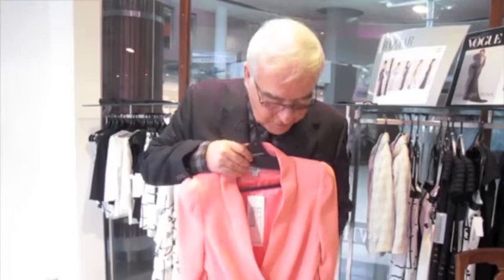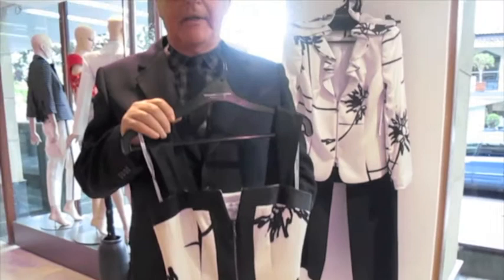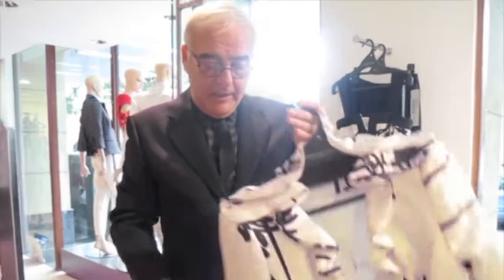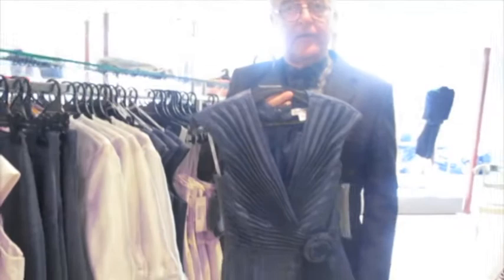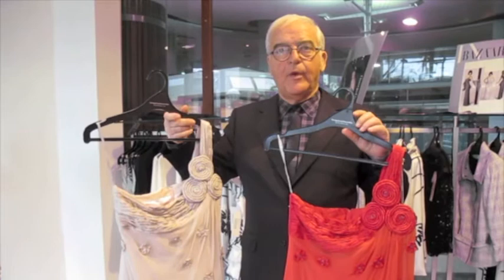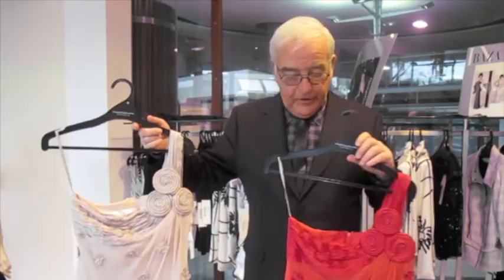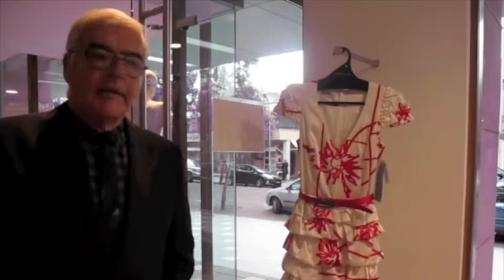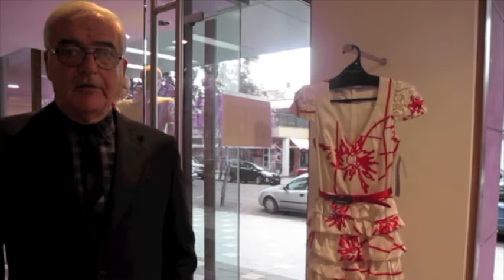George Gross.m4v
We caught up with designer, George Gross at his bustling Double Bay store in Sydney to have a look through his collection and get some fashion insider tips & tricks.